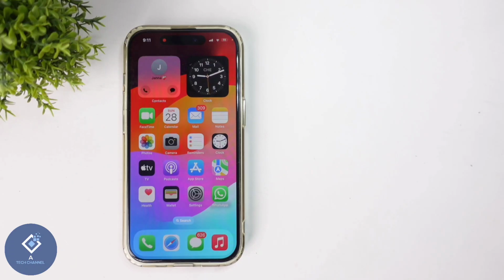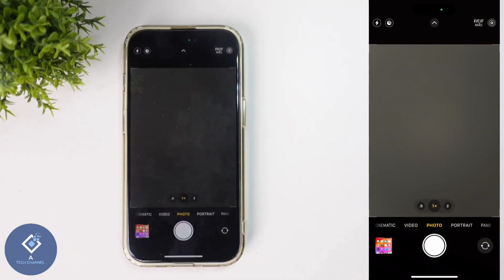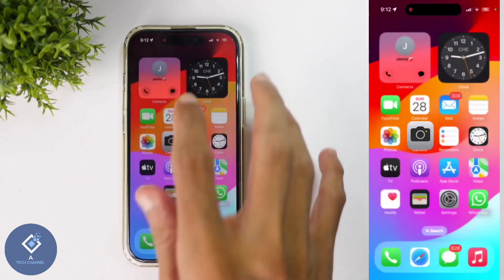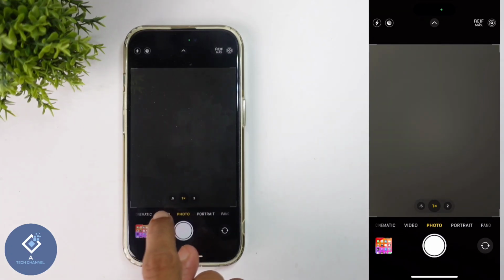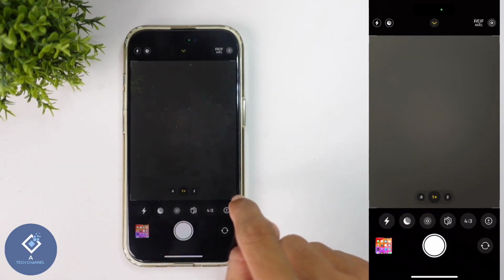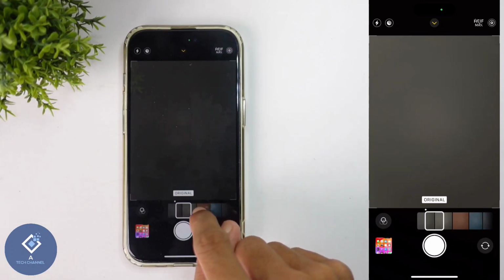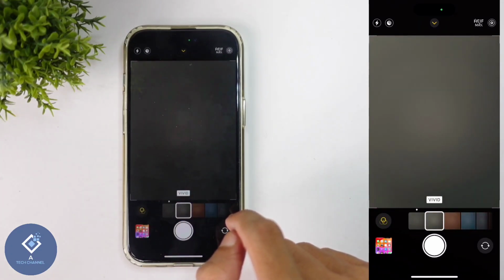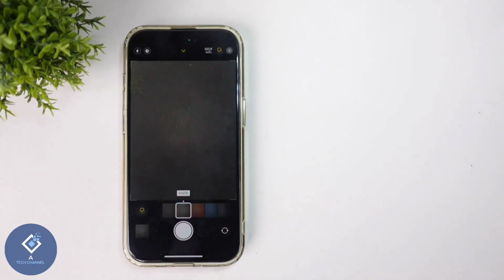How To Add / Use Filters In Apple Iphone Camera | Take Photo With Filters In Iphone | English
in this video we will be telling about how to add or use filters in apple iphone camera in english. how to take photo in apple iphone camera with filters like vivid. lets check about how to add or use filters in apple iphone camera in english